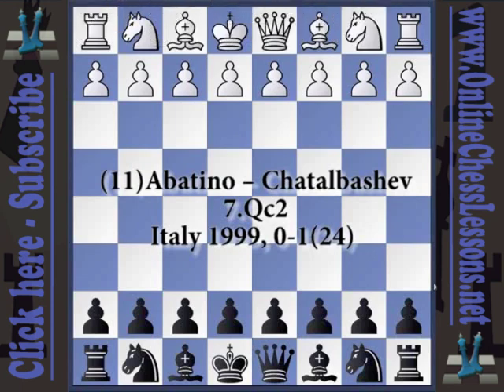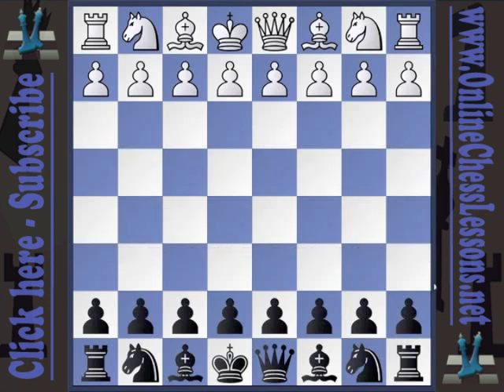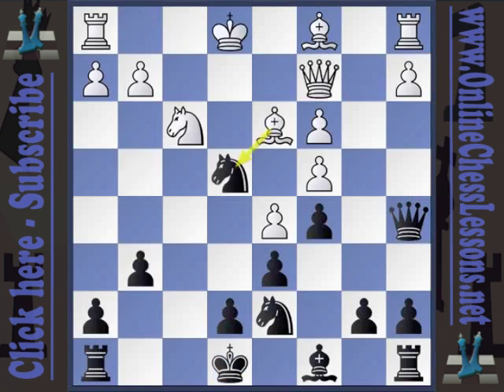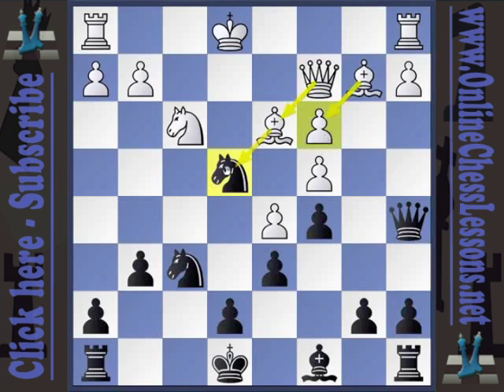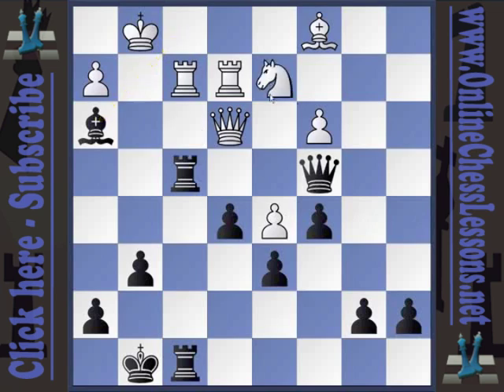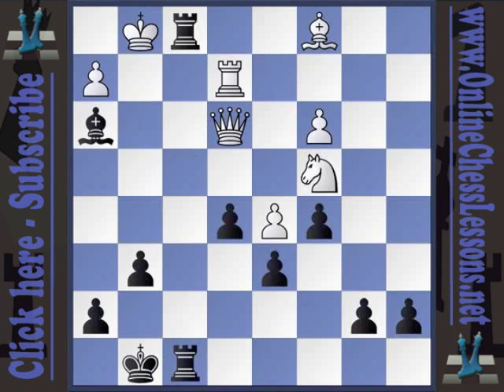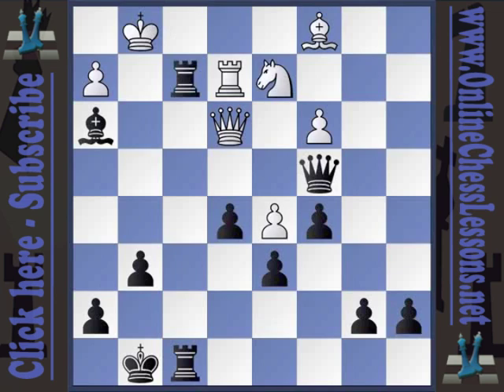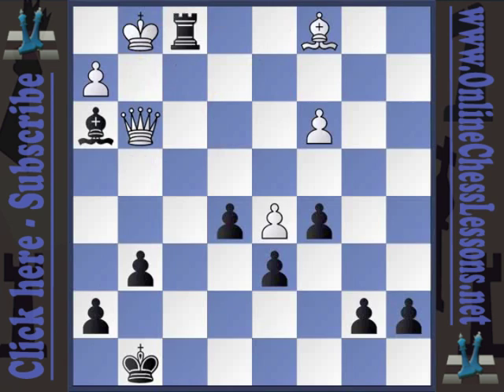The Dzindzi Indian - H File Action! (Grandmaster Analysis)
In this video, I'll be covering an extremely aggressive line for white against the Dzindzi Indian, specifically involving rapid attempts by white to break open the center and take advantage of black's difficulty in immediately achieving fluid development. This video examines important concepts for Dzindzi Indian players of all levels, as it fully demonstrates the necessity for energetic play against white's weaknesses on the queenside to compensate for white's activity in the center. I also look at some very speculative play by black, trying to snatch white's e4 pawn early on however allowing some killer tactics by white. This video examines some very critical ideas in the Dzindzi Indian, illustrating some common pitfalls that black should avoid as well as frequent attacking patterns in the center and queenside that allow black to achieve more than sufficient counterplay against white's crippled pawn structure.